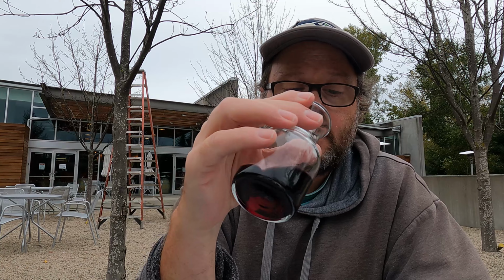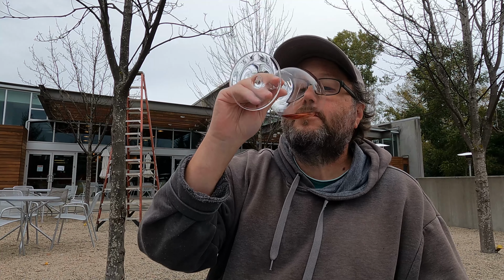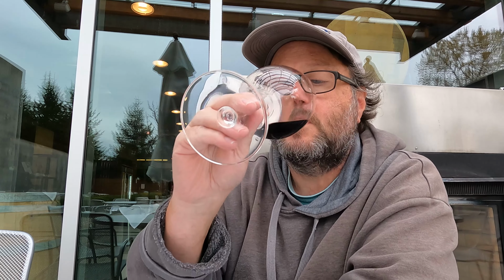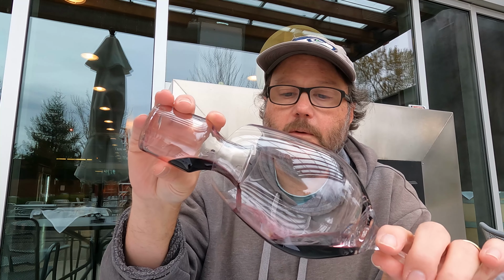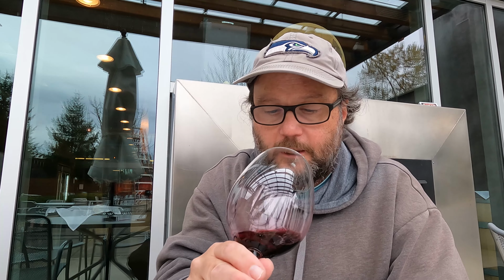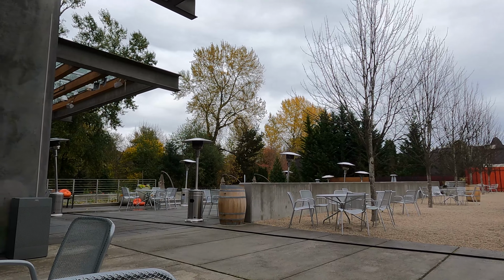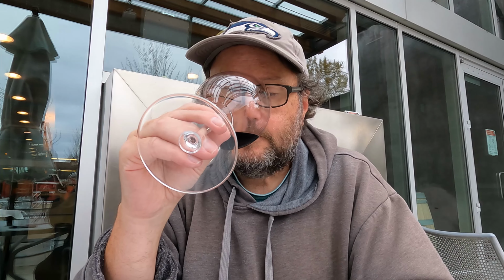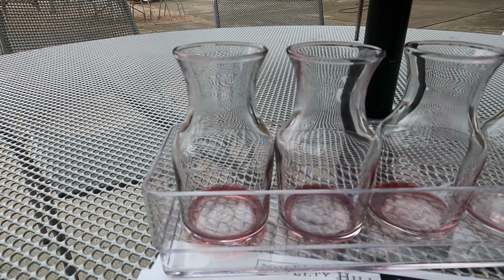Novelty Hill-Januik | Woodinville, WA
In this episode I head over to Woodinville Washington to visit Novelty Hill-Januik wines. They have a large winery with a huge, beautiful courtyard and I taste through their 'Reserve' wine tasting.

Vinotrove is a wine destination travel channel. We travel to all parts of the world to explore the regions where wine is made.